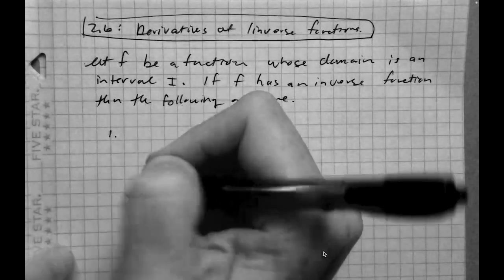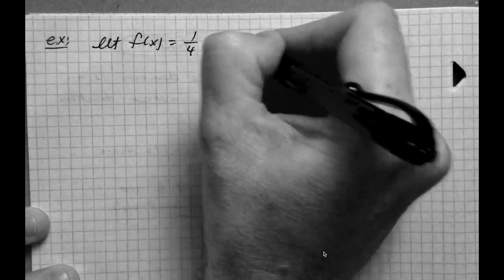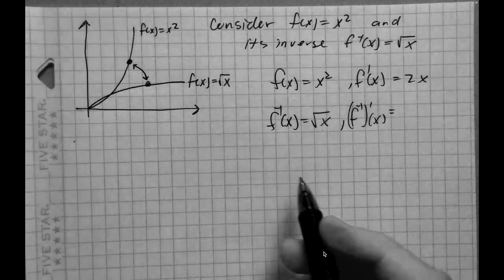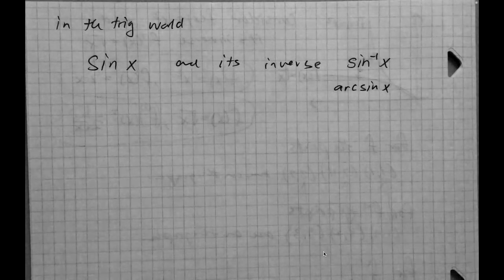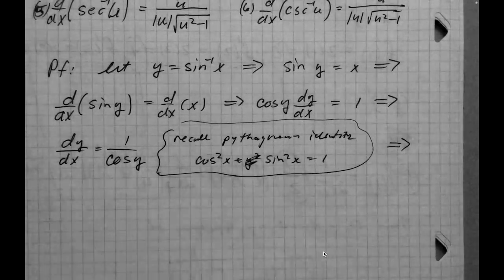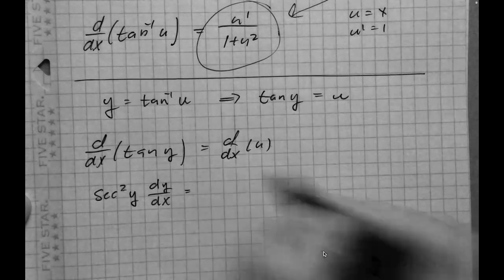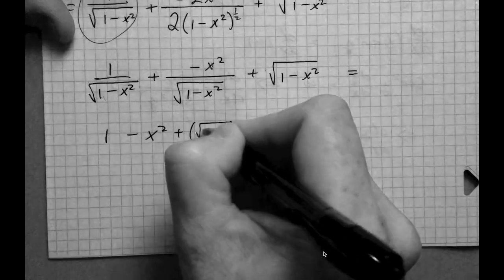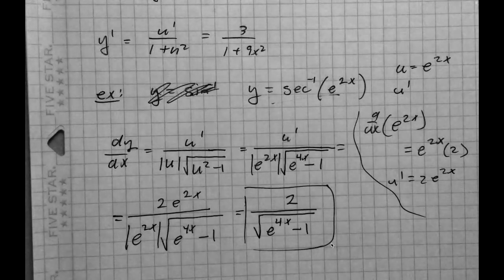Derivatives of Inverse Functions - Calculus 1 - Lecture 11 (of 19)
This particular lecture introduces derivatives of inverse functions.